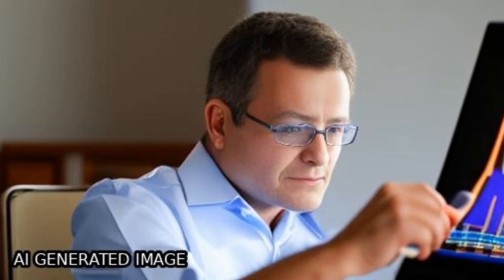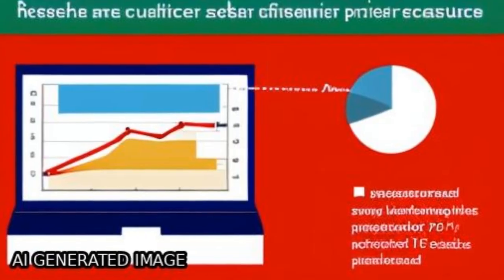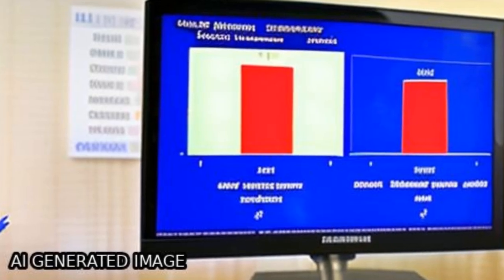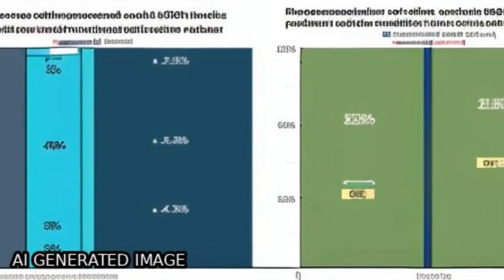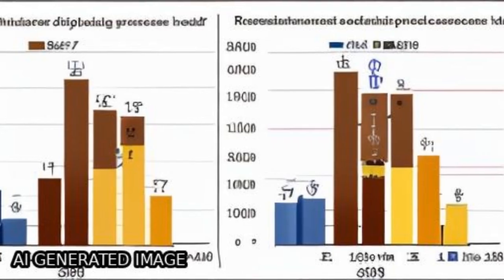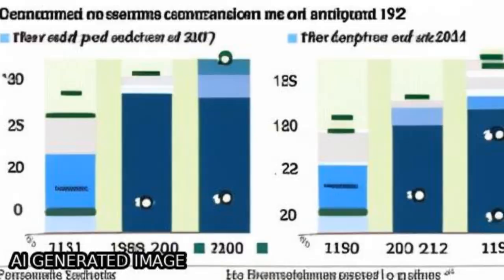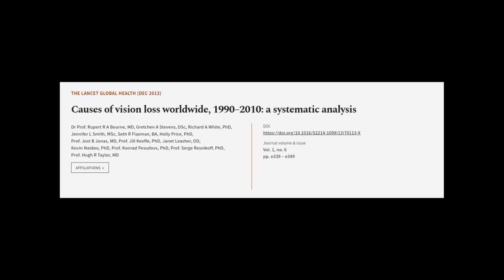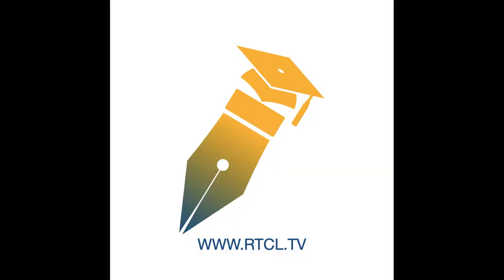Causes of vision loss worldwide, 1990–2010: a systematic analysis | RTCL.TV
### Keywords ###

### Article Attribution ###
Title: Causes of vision loss worldwide, 1990–2010: a systematic analysis
Authors: Dr Prof. Rupert R A Bourne, MD, Gretchen A Stevens, DSc, Richard A White, PhD, Jennifer L Smith, MSc, Seth R Flaxman, BA, Holly Price, PhD, Prof. Jost B Jonas, MD, Prof. Jill Keeffe, PhD, Janet Leasher, OD, Kovin Naidoo, PhD, Prof. Konrad Pesudovs, PhD, Prof. Serge Resnikoff, PhD ,and Prof. Hugh R Taylor, MD
Publisher: Elsevier
DOI: 10.1016/S2214-109X(13)70113-X

### Video Timestamps ###
0:00:00 - Summary
0:00:45 - Title
0:00:55 - Tail
0:00:59 - End